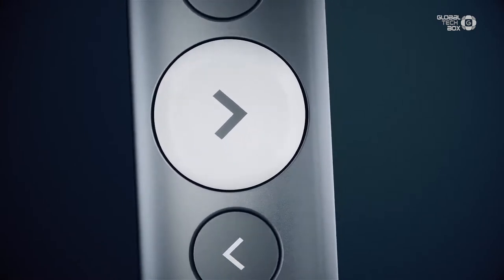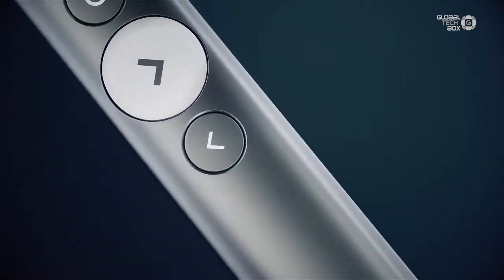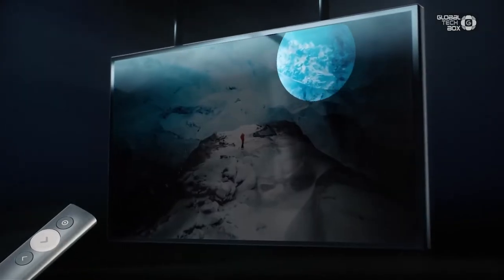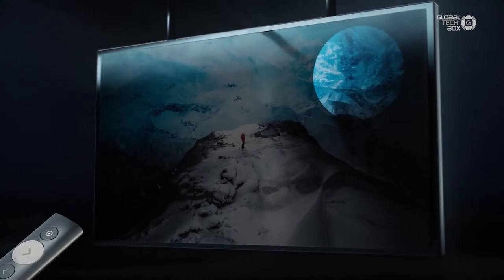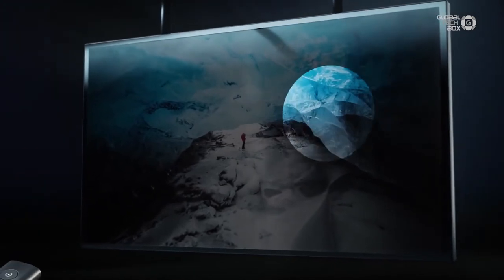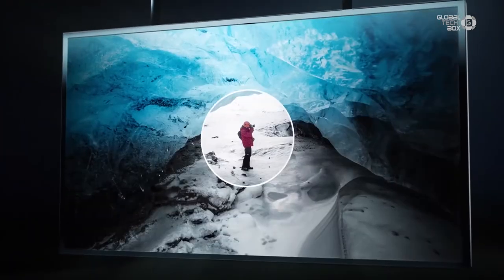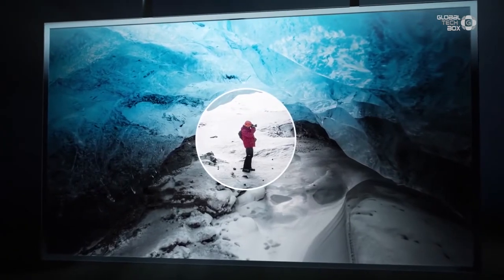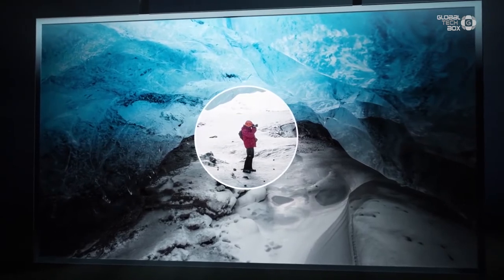Stick to the point with Logitech pointers / Review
I have conference meetings on a regular basis and am frequently invited as a keynote speaker. I personally use the Logitech Laser Pointer R500 and Spotlight Presentation Remote whenever I need to convey an important message.

I believe it is not just about who you are but how you present yourself. So you need to make sure you have the right gear! Watch the video to see what I had to say about these two navigators. Hope it helps!